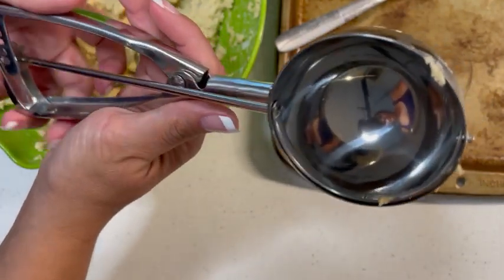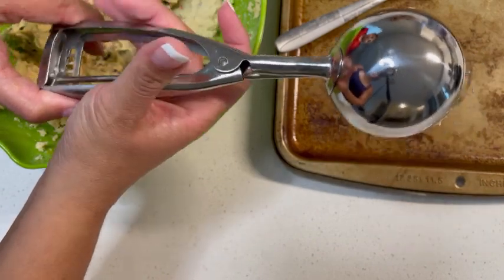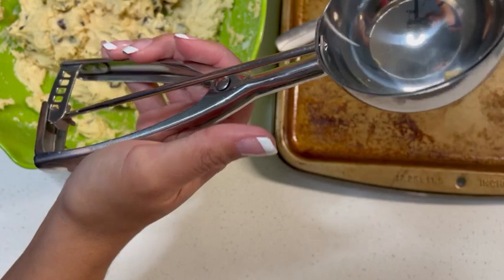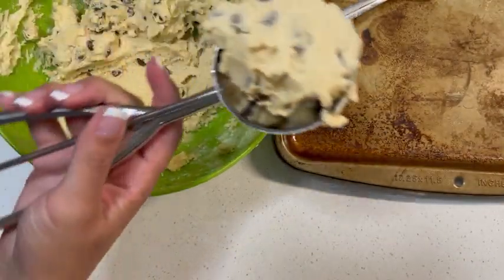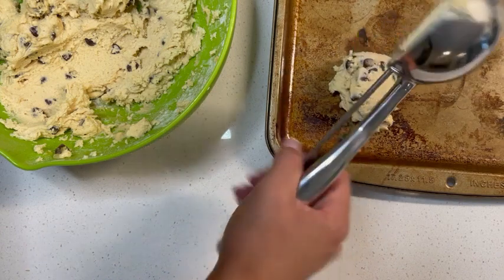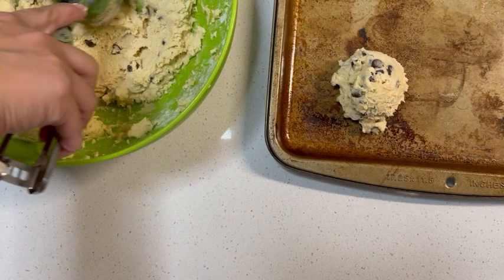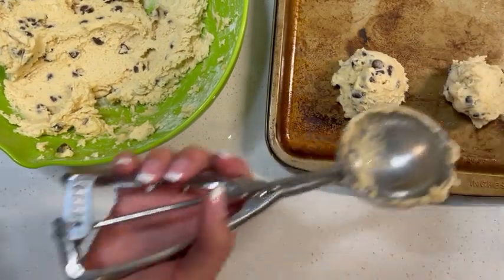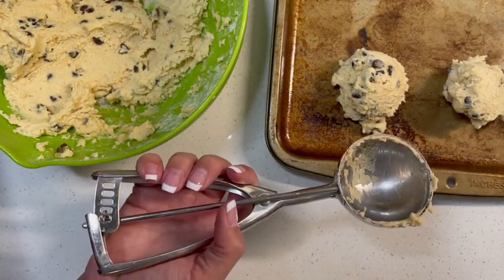Saebye Cookie Scoop Set, 3 PCS Cookie Scoops for Baking Include 1 Tbsp 2 Tbsp 3 Tbsp